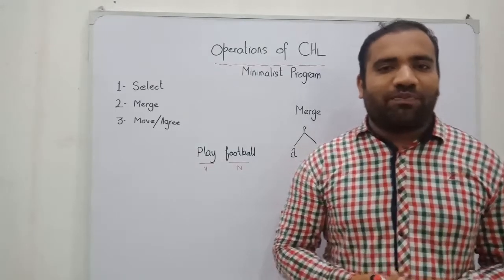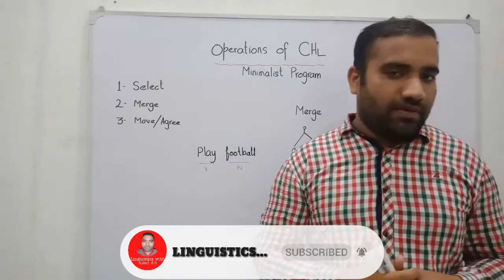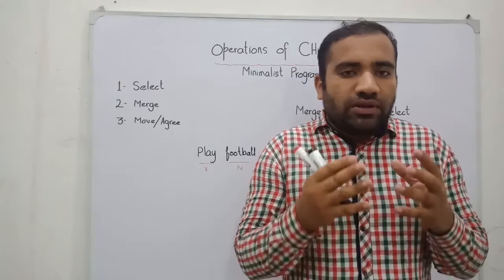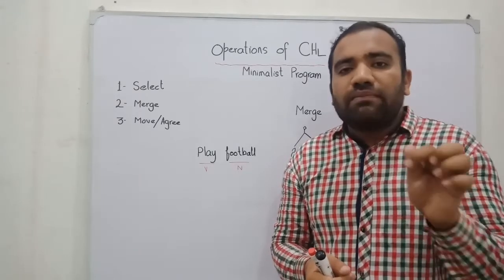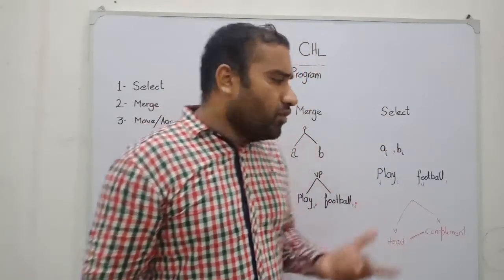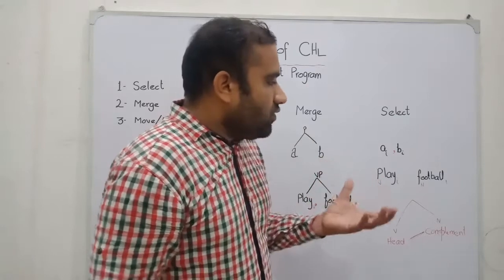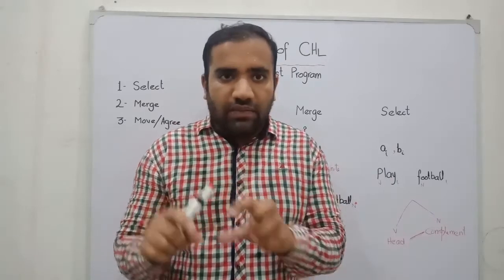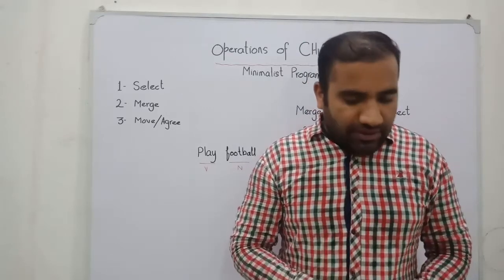Operations: Select and Merge ll Minimalist Program ll Linguistics with Asad Ali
In this video, We will discuss the operations of MP and they are Three in numbers; Select, Merge and Move/Agree.